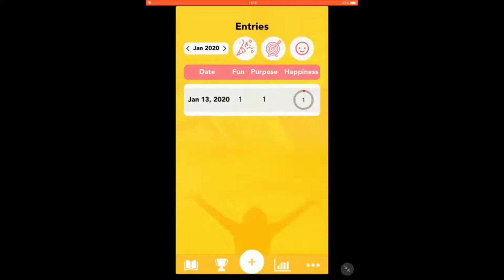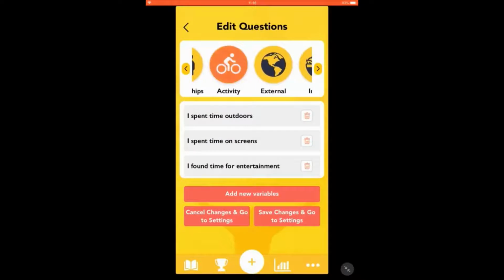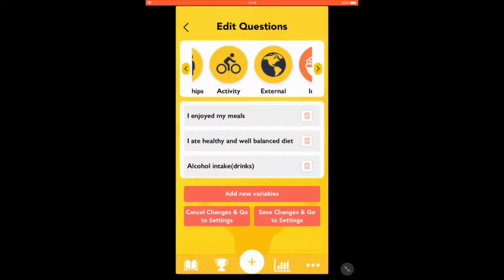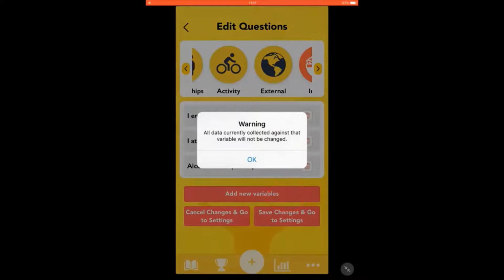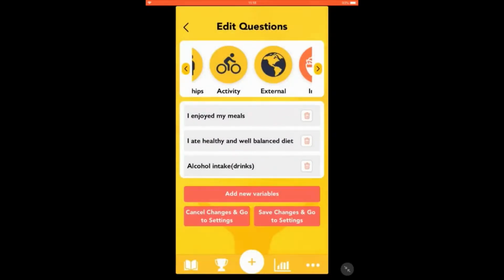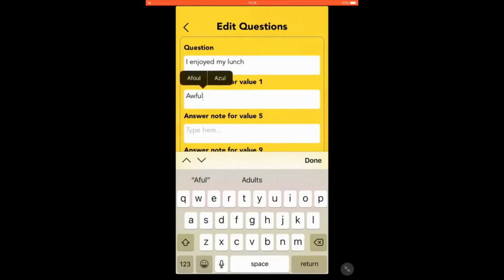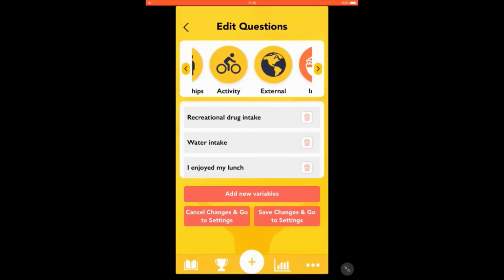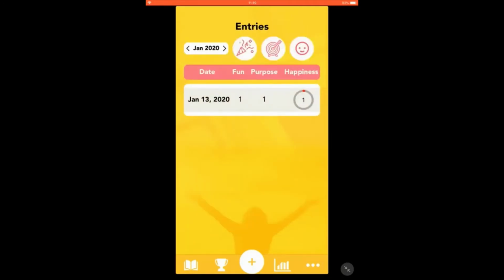Sentas - Premium Users only - Add, edit or delete variables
For premium users only - this video gives a detailed explanation on how you can edit or delete existing variables or add new variables specific to your own life and circumstances